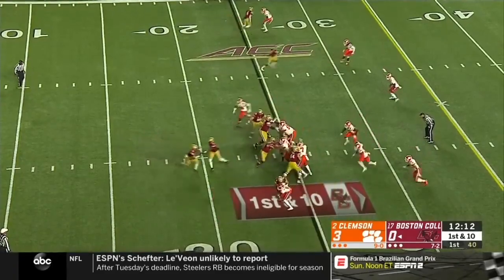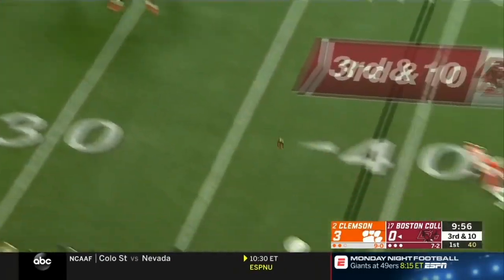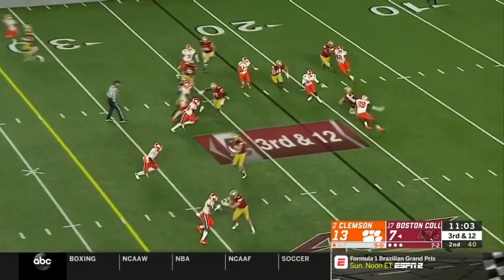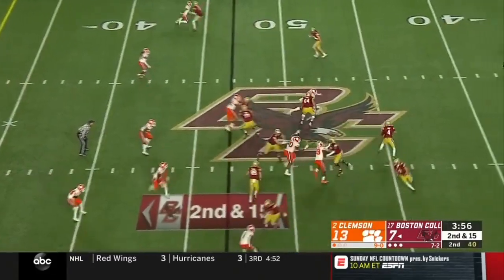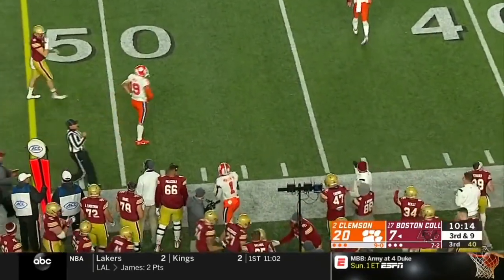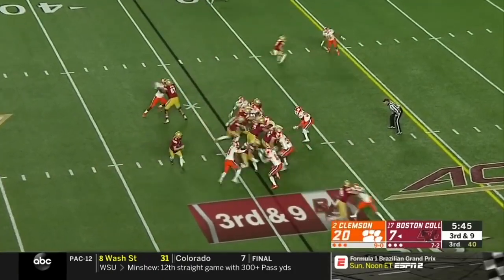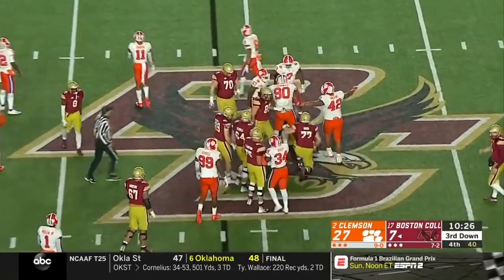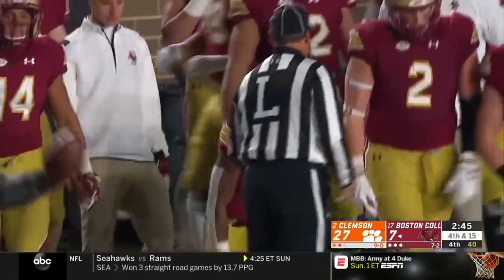Christian Wilkins (Clemson DL #42) Vs. Boston College 2018